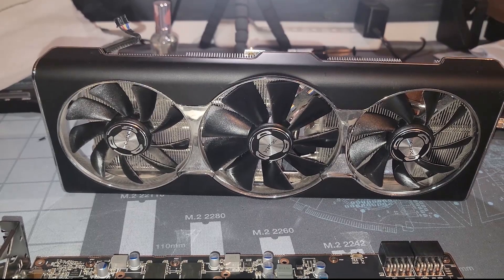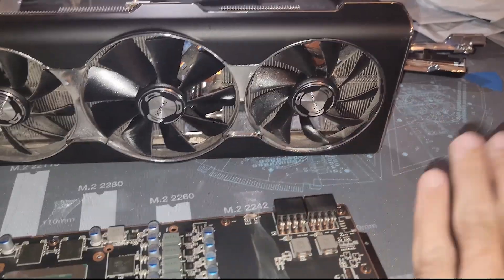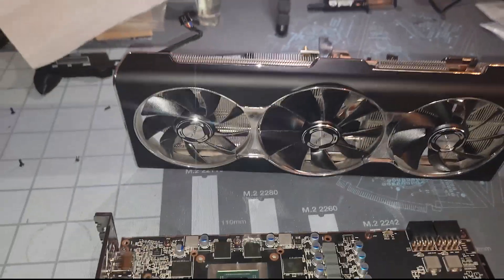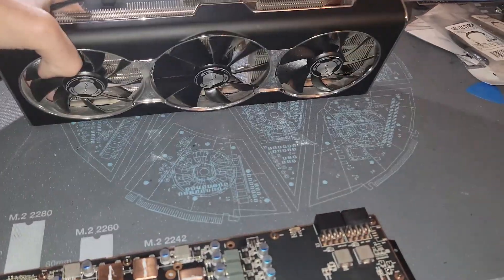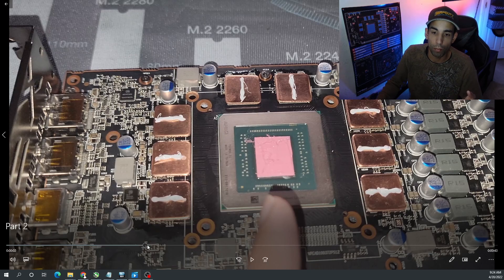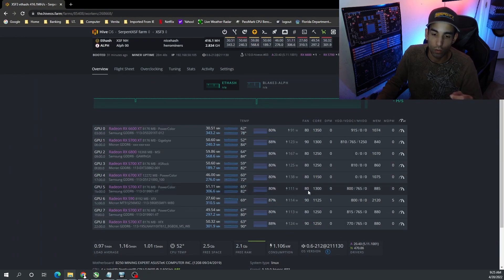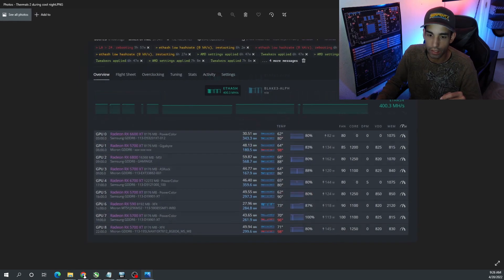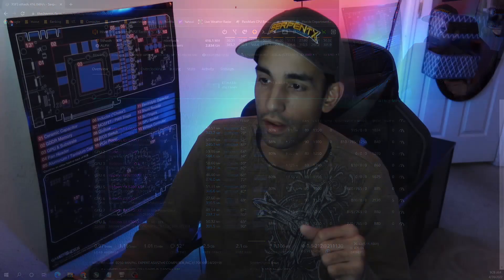XFX Thicc RX 5700 XT Teardown & Thermal improvements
The goal... make my system more stable in a high-heat environment. Don't focus on the GPU clocks, as those aren't my 24/7 overclocks, but used for testing before and after differences. Then once I confirms the GPUs were stable I applied my normal settings. However, the point of this video is to share the experience as I try to improve thermals on this GPU and talk about whether this card benefits from a Copper shim mod or just good thermal paste and pad replacement. Does it improve cooling, and at what cost? Please listen to the whole video, as I often explain or provide counterarguments. Take care